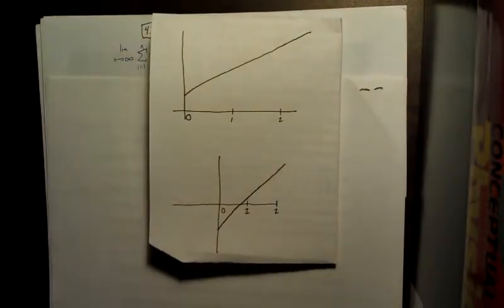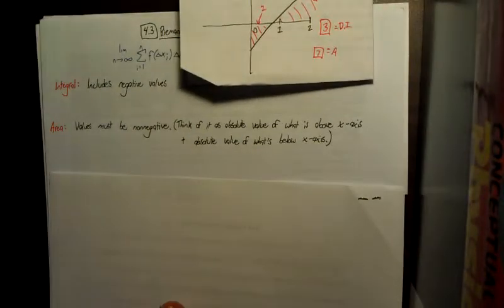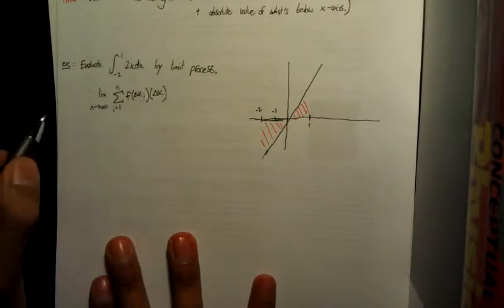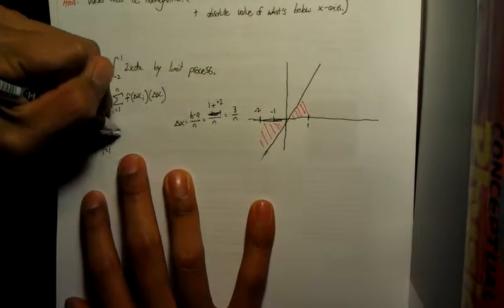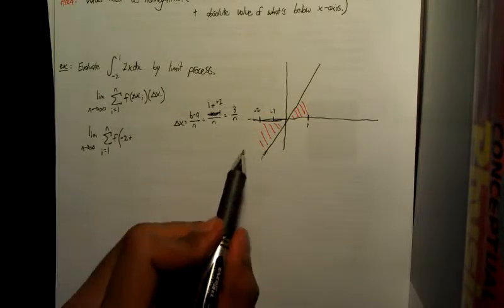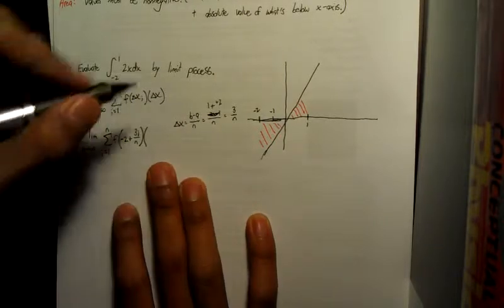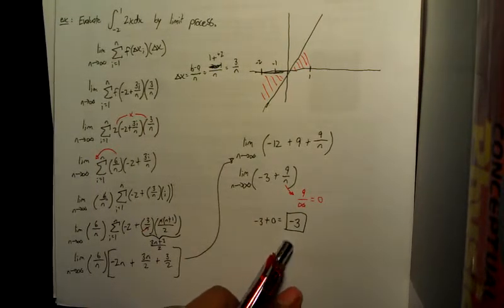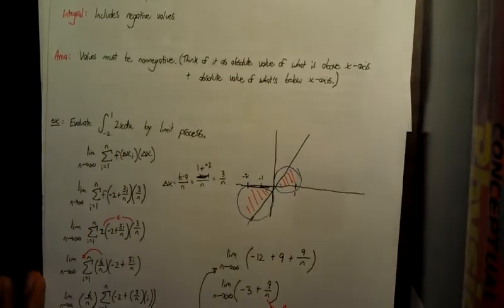Riemann Sums and Definite Integrals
4.3. Very similar to 4.2 So refer to that video if you're unsure on a part where I seem to pull something out of nowhere. Part 1 to solving Riemann sums and definite integrals